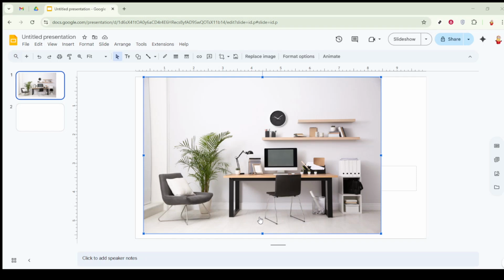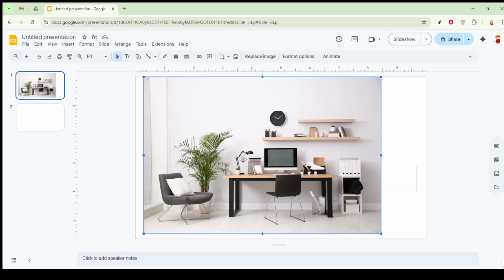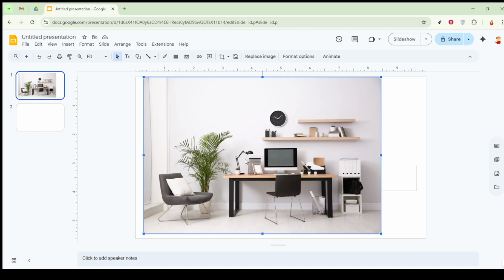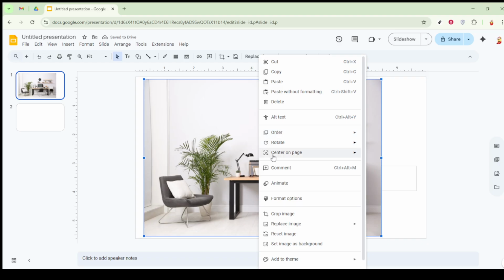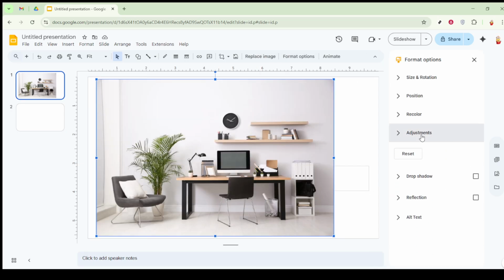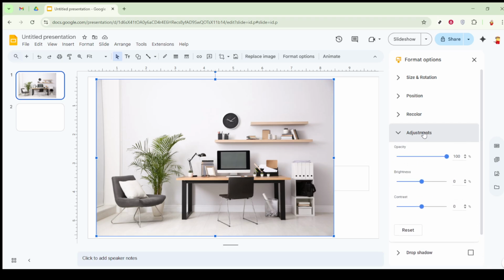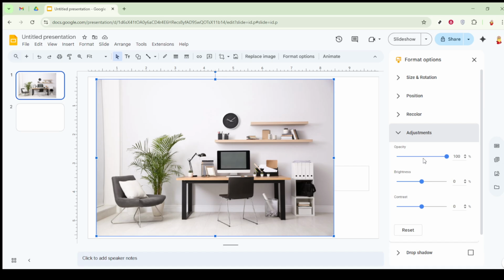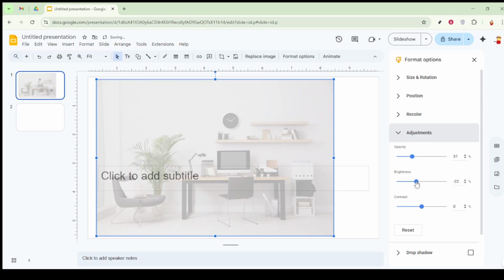How to Make a Transparent Image on Google Slides [2025 Easy Guide]